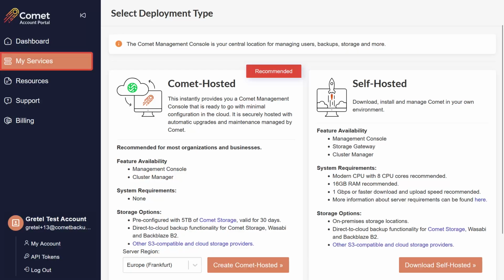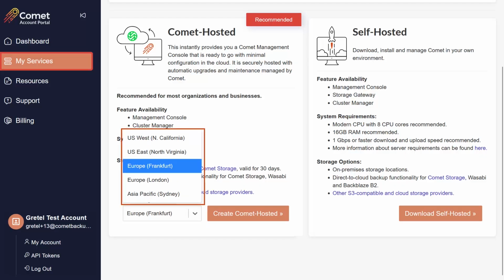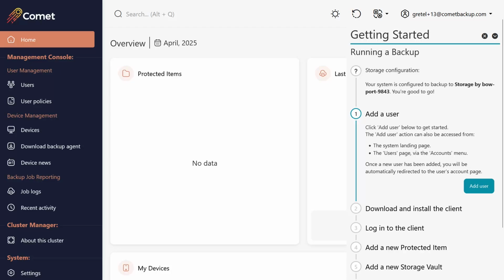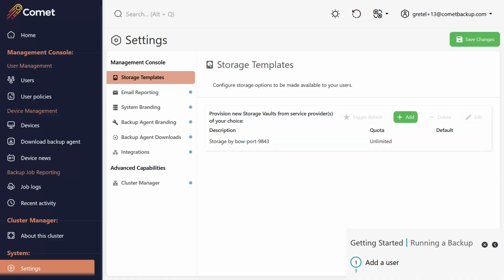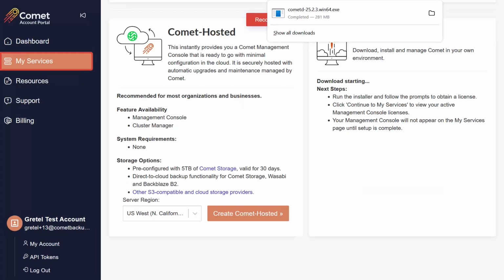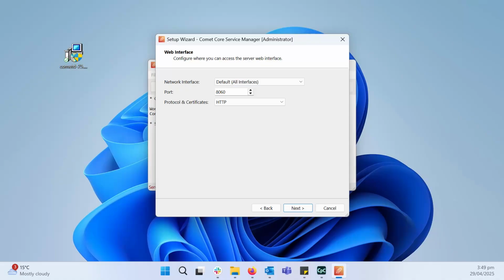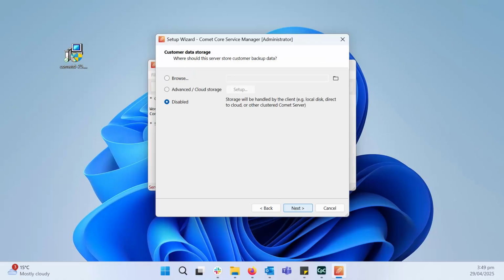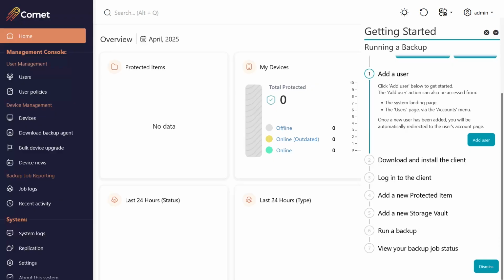How to spin up a Comet Management Console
This is the first video in the Getting Started with Comet Backup series.

In this video, we will walk through the first thing new users need to do to start their backups with Comet, which is to spin u pa Comet Management Console.

CHAPTERS
0:00  Intro
0:27  Comet Management Console options
0:58  How to spin up a Comet-Hosted Management Console
2:33 Download and install the Self-Hosted Management Console
5:44 Wrap up